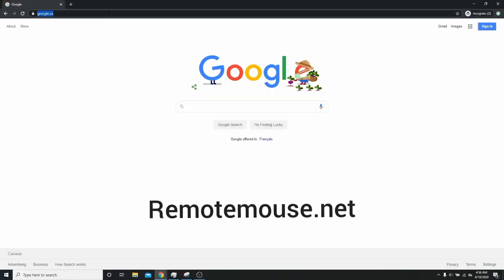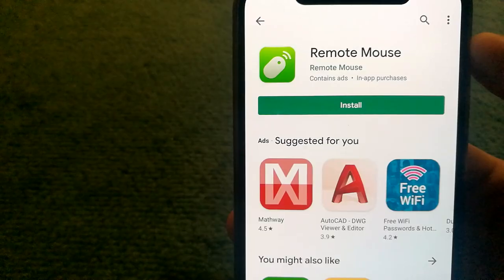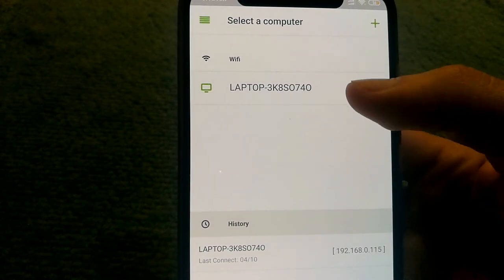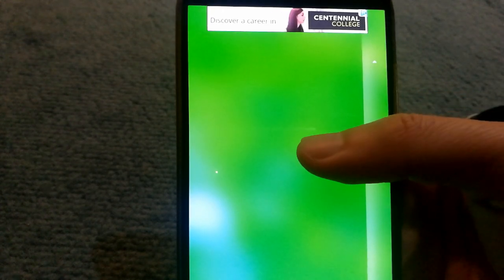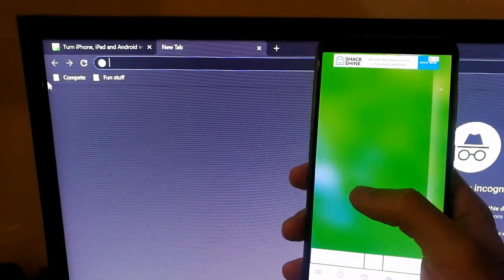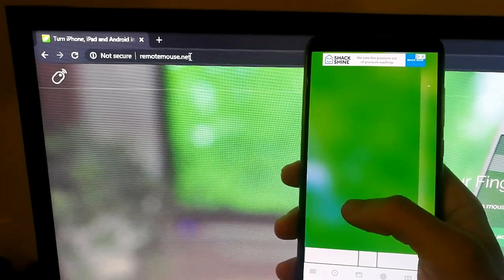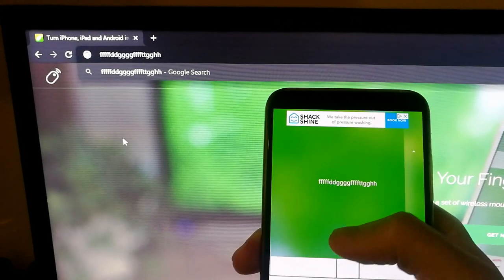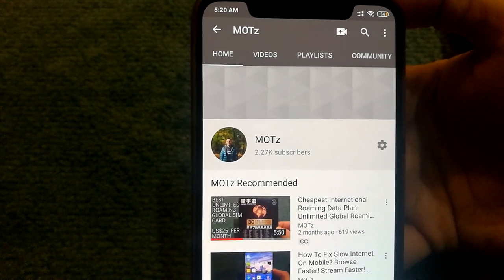How To Use Mobile Phone As Wireless Mouse And Keyboard? Remote Mouse For PC!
Here is a quick tutorial on how you can convert your android phone to be a wireless touchpad and keyboard for your computer. This can be useful if you want to control your PC from far away and do not have a wireless mouse or keyboard.

Please note that you need the phone and computer to be on the same network.
I have demonstrated this video using my phone (Xiaomi Mi 8) and computer (Windows 10).
This will work with Mac computers as well (Just download the correct server software)